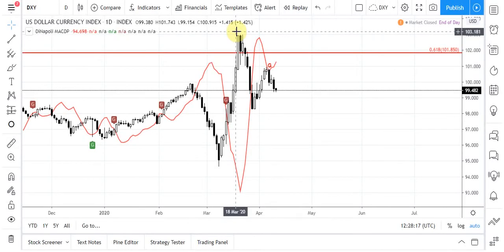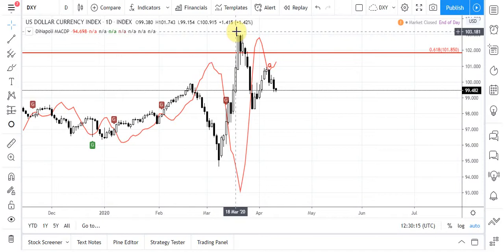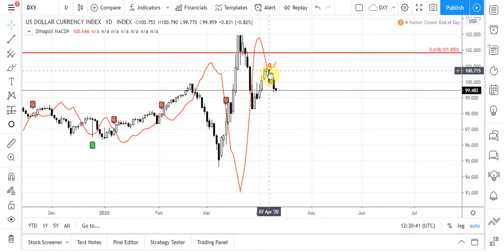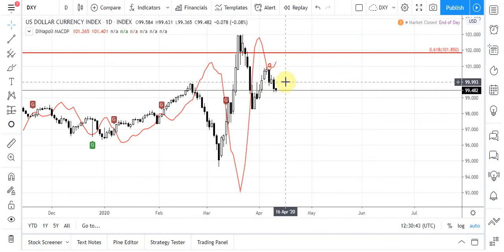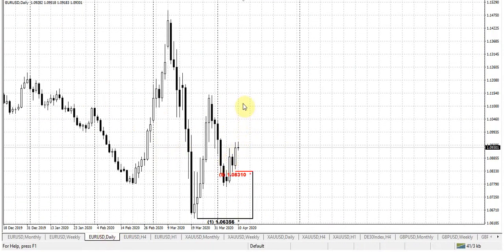ForexPeaceArmy | Sive Morten Daily, EUR/USD 04.13.20